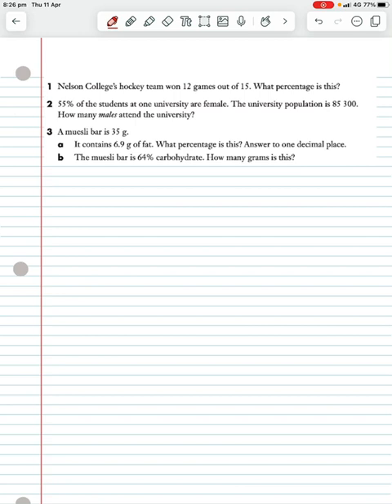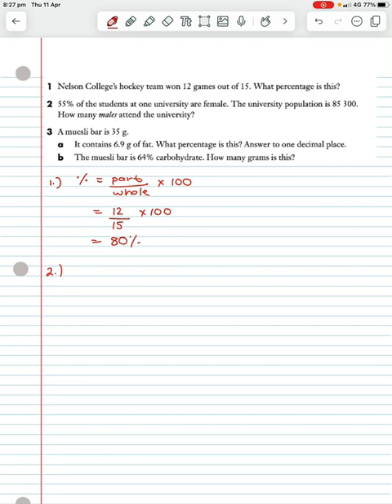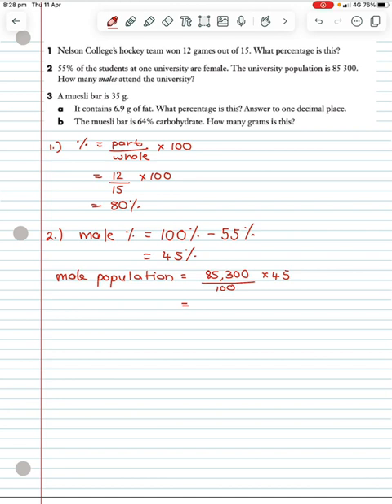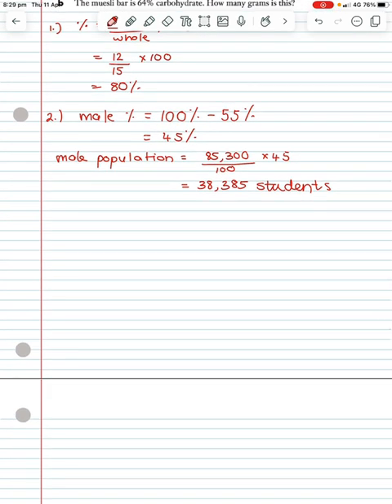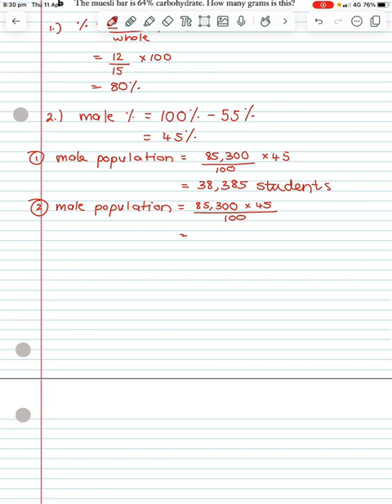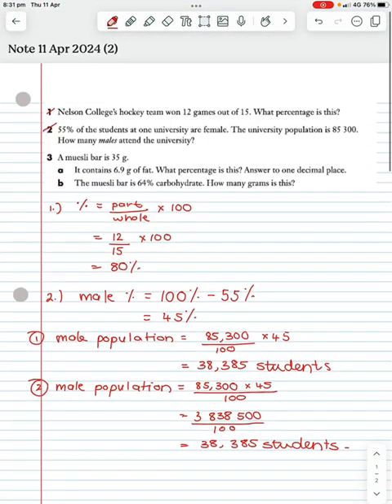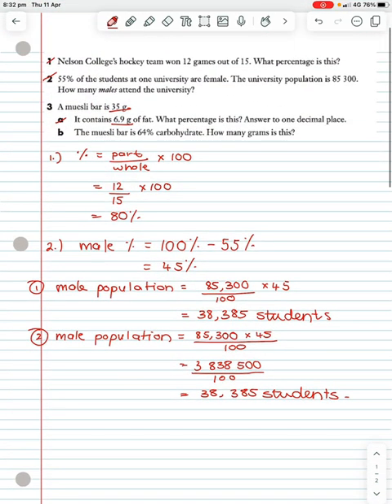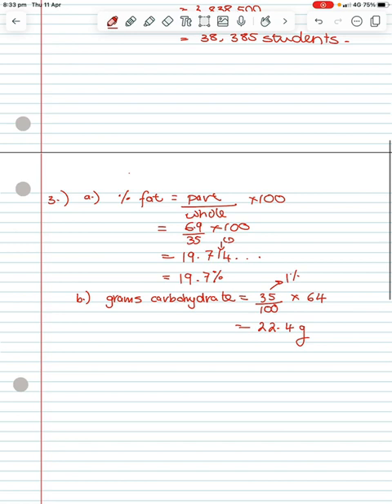2.06: Practising Percentages